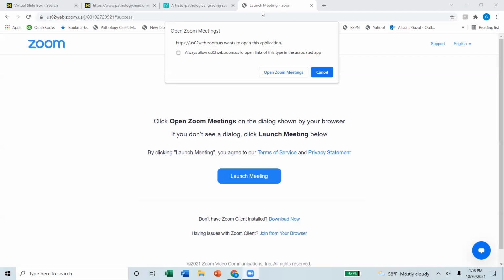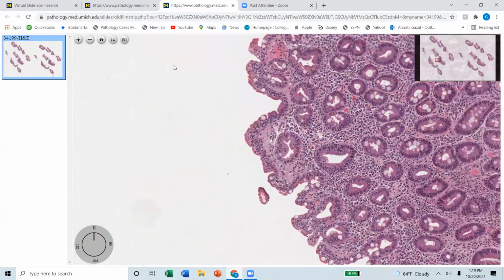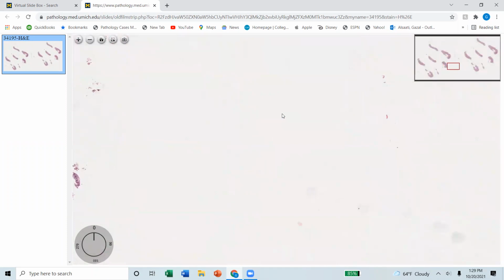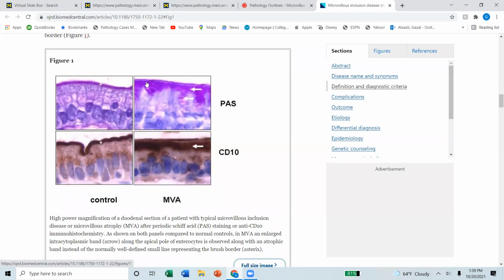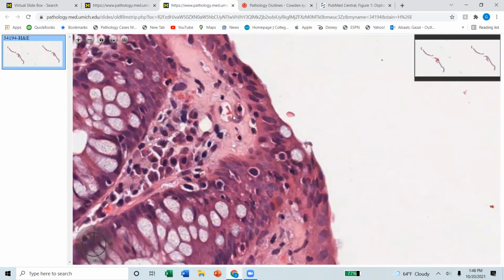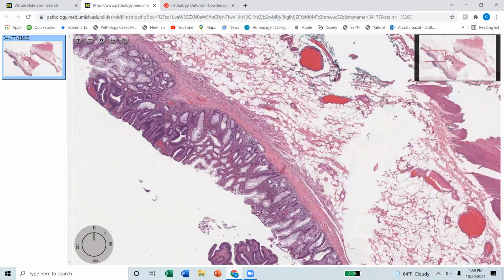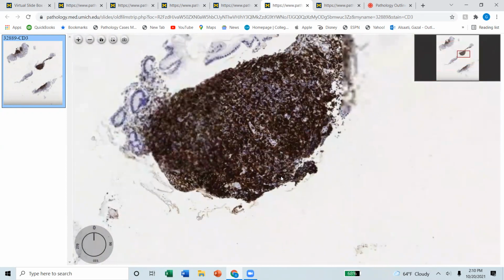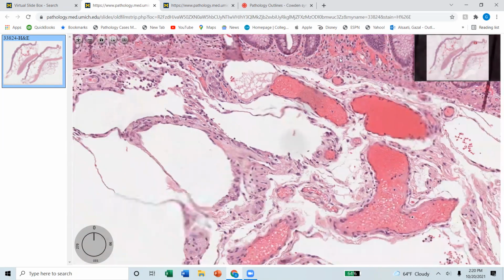Day 9: GI with Dr. Gazal Alsaati, Uni of Michigan slides